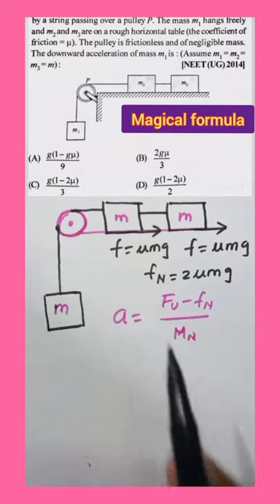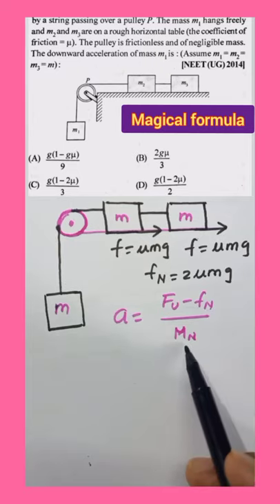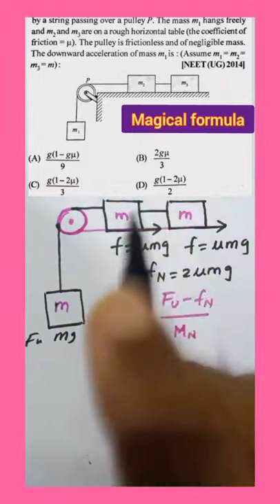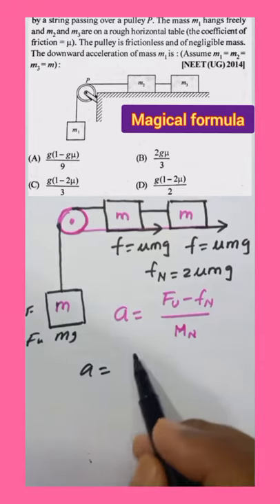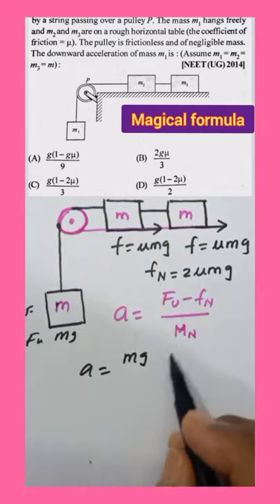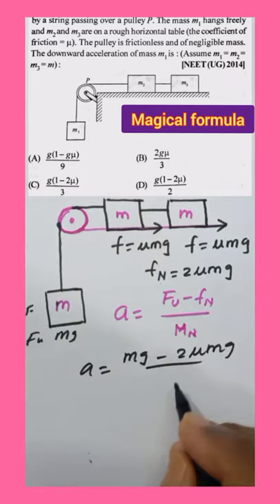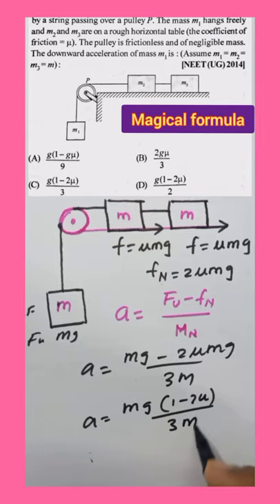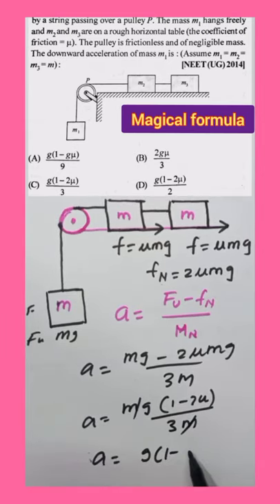Trick-348) magical formula to solve any Physics Problem with out free body diagram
a#physicscheatcodes
1)How to solve physics problem in less than one minute
2) physics hacks and short tricks
3) physics cheat codes